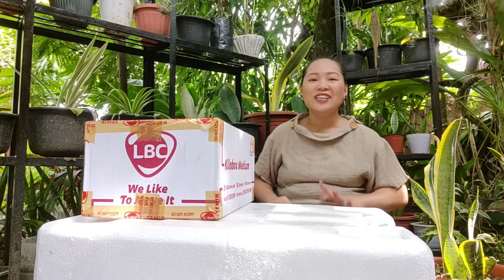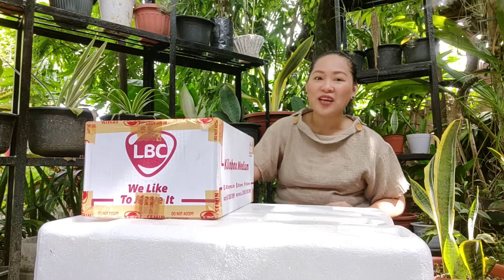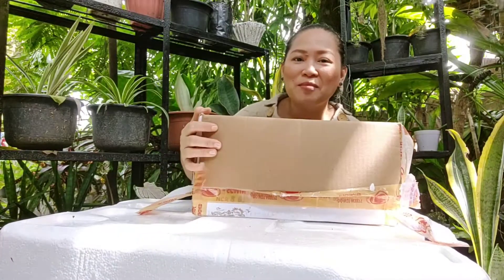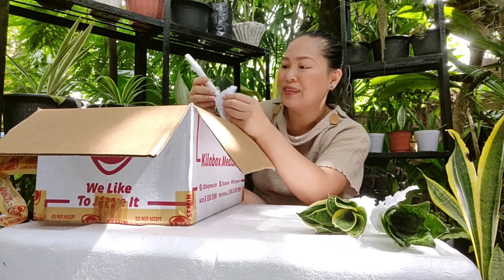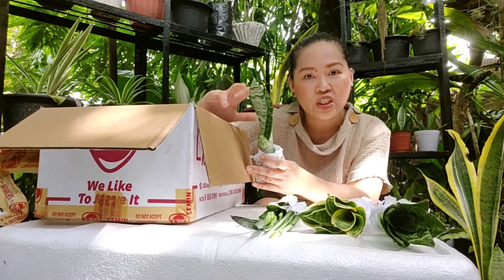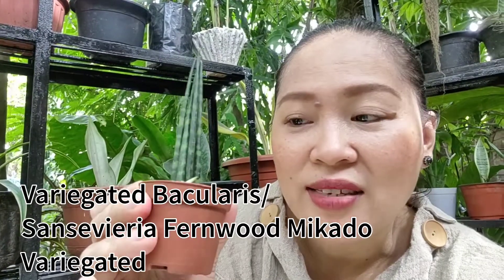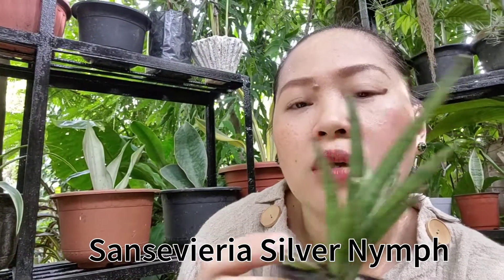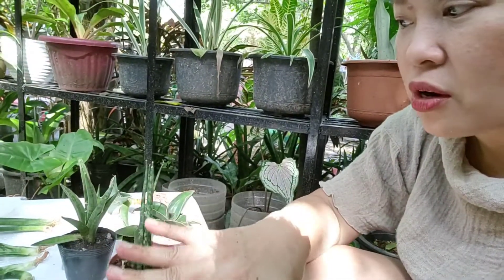Sansevieria Varieties|Unboxing of Sansevieria Package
I was so excited to do an unboxing of my Sansevieria package that had most of the sansevieria varieties that are not in my collection.